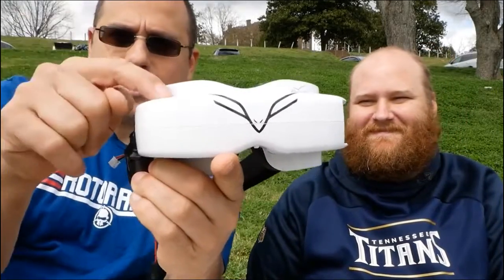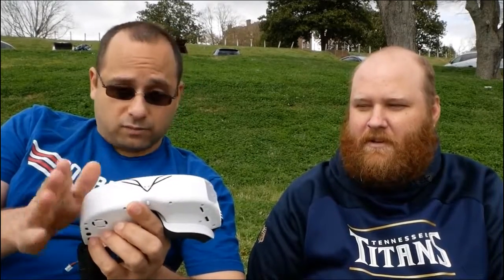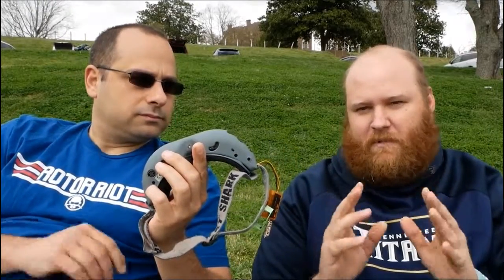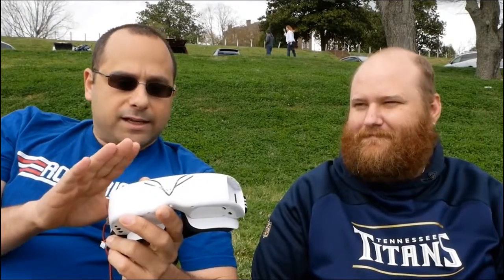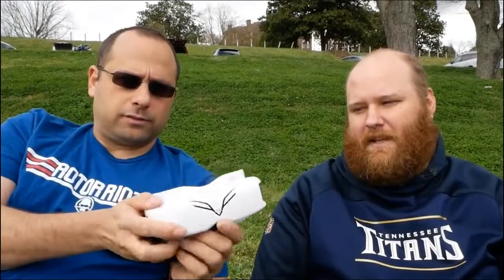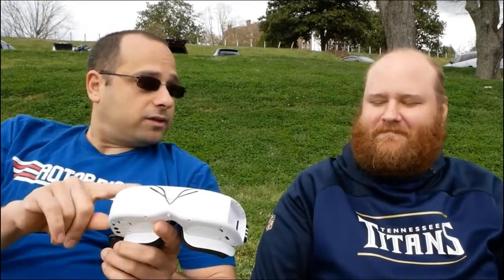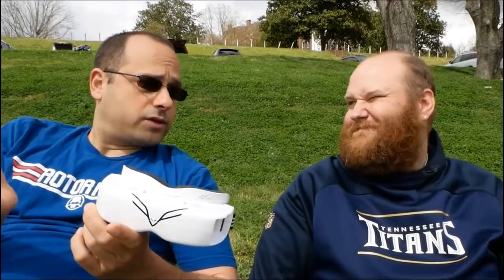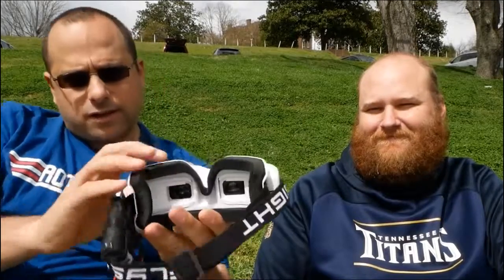FG01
Modular FPV headset with integrated DVRs for FPV Racing drones,FPV Headsets for Aerial photography/FPV Drones/Multi-axis Aircraft/DJI Phantom1/Phantom2/DJI Inspires/Matrice etc.
Integrated Built in DVR
Detachable Modular Design
AV In and HDMI In
A switch between 4:3 and 16:9 WVGA display(33°FOV diagonal).
Useful Shortcut Keys
Working Input voltage
Precise IPD Adjustment
Eye Cup
Built in Fan
TV System Option
18650 Battery Case
Button & Outlook